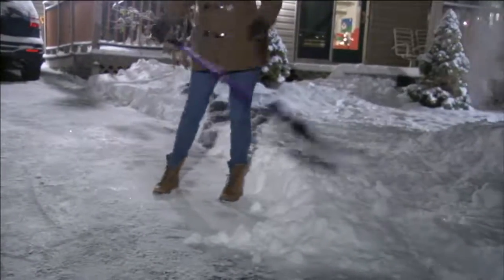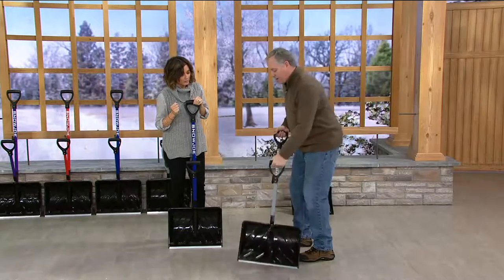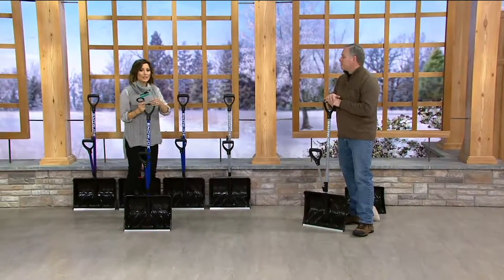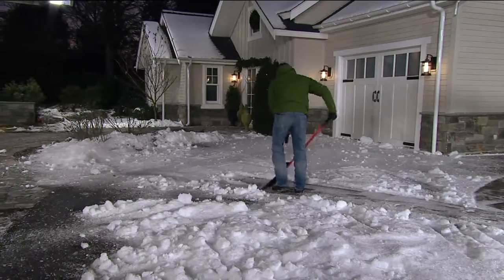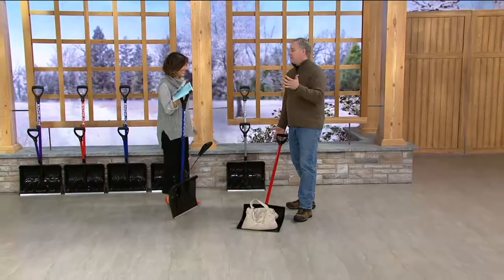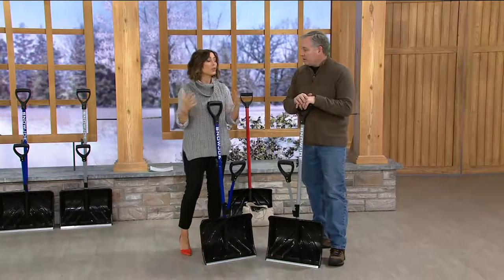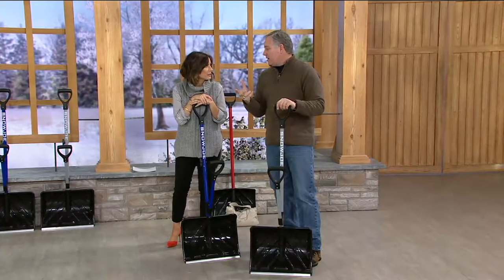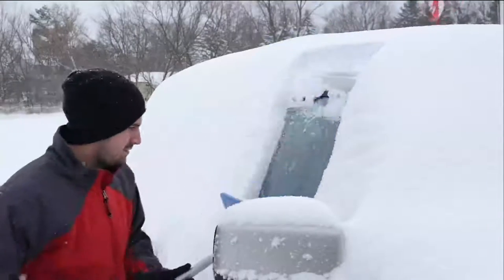Snow Joe Shovelution Snow Shovel with Spring Assist Handle on QVC